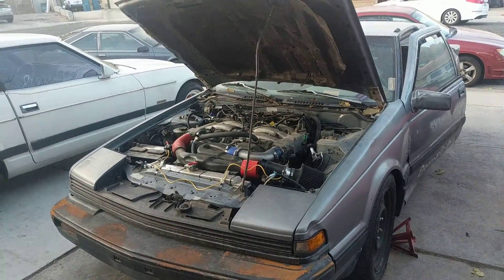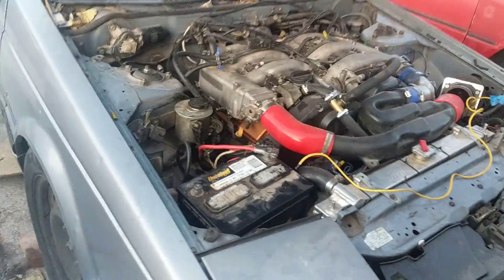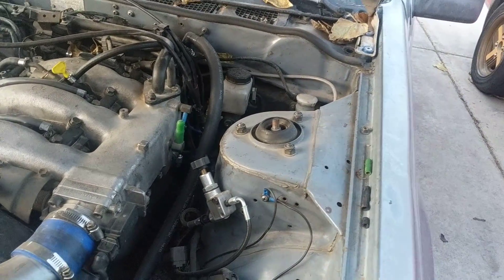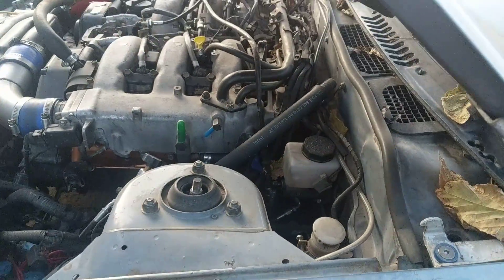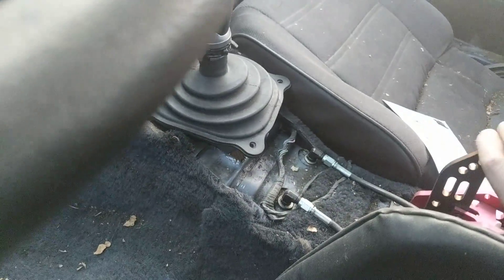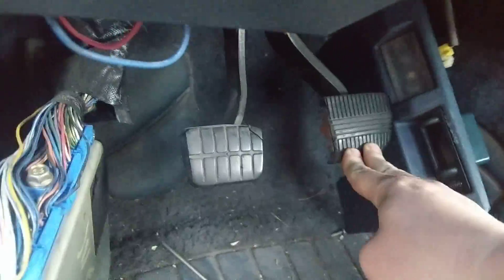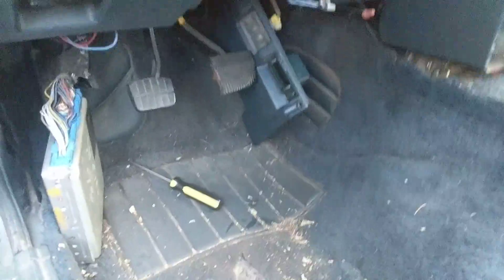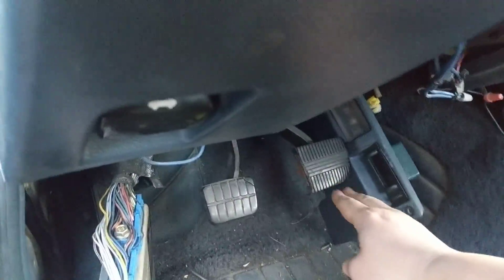Nissan 200sx SEv6 - VG30DE - Chase Bay's BBE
Quick overview of the BBE setup and my project.